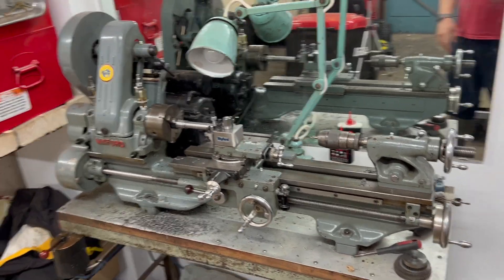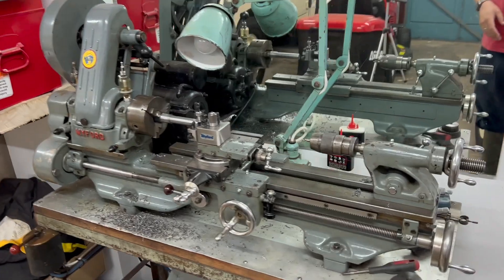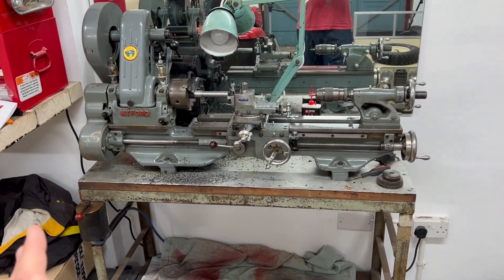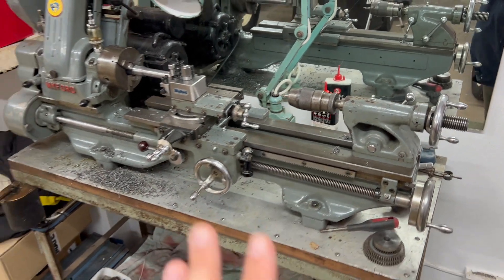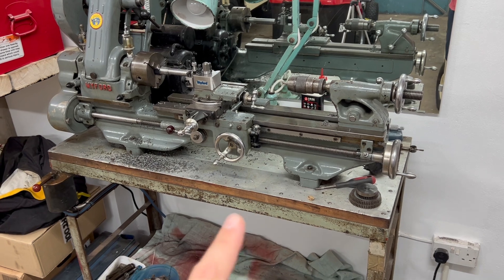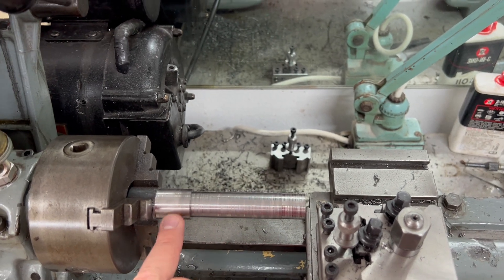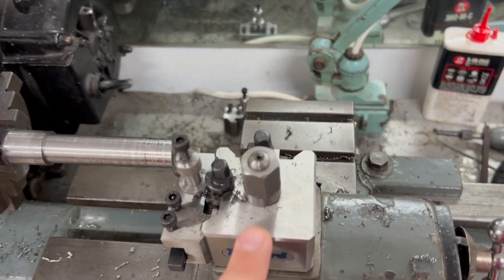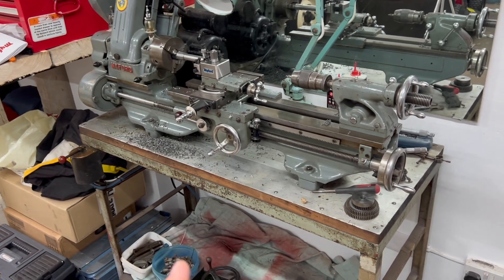Checking the Accuracy of my 70 year old Myford ML7 Lathe - Nearly Perfect!!!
Before I can get stuck into some projects on the 70 years old Myford ML7 lathe I thought it would be worthwhile to check just how accurate it is. One thousandth of an inch over the bar machined is quite impressive and plenty accurate for what I need!